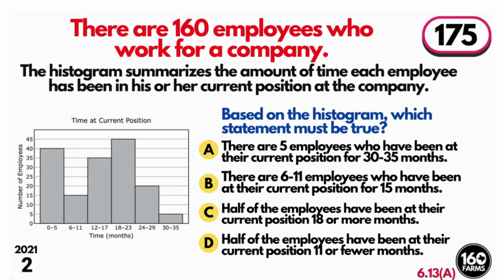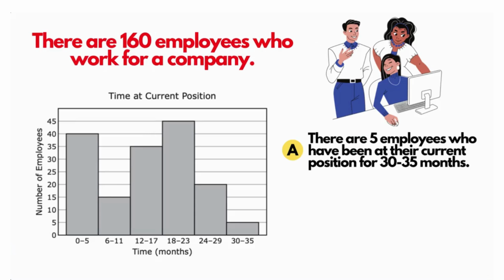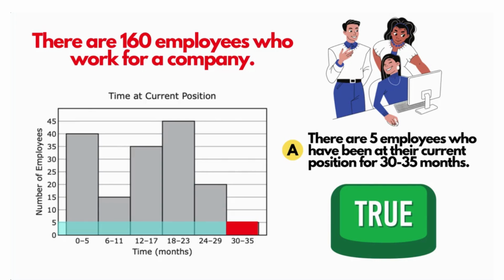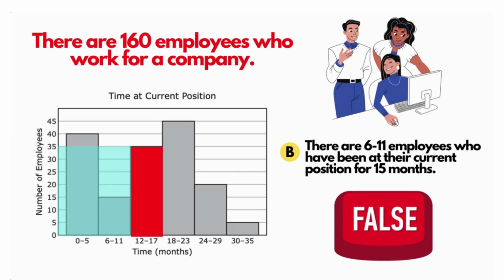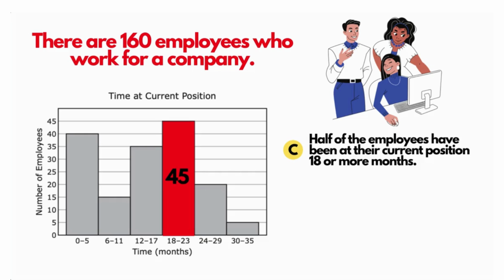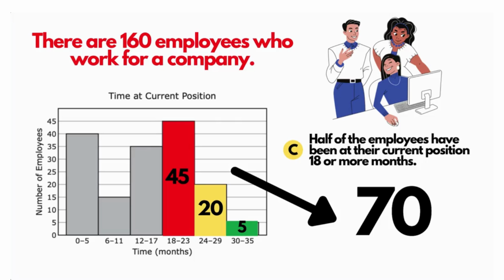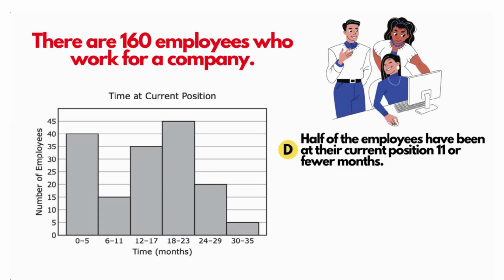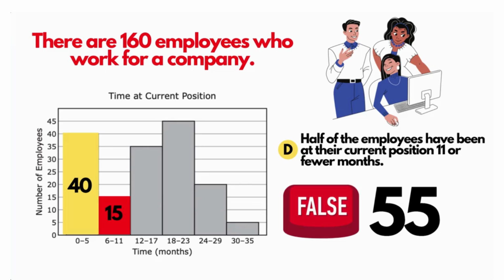ANALYZING DATA IN A HISTOGRAM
Texas TEKS: 6.13(A):
Interpret numeric data summarized in dot plots, stem‐and‐leaf plots, histograms, and box plots.

160 FARMS was created and operated by Andy DeJong, a 19-year public school educator turned homeschool dad and resource creator.  At 160 FARMS we strive to create affordable resources for teachers to free up their time and spend more time interacting with their kids and their families at home rather than lesson planning.

Andy